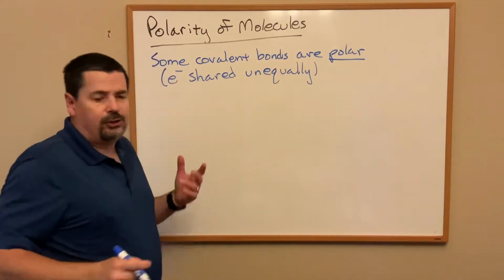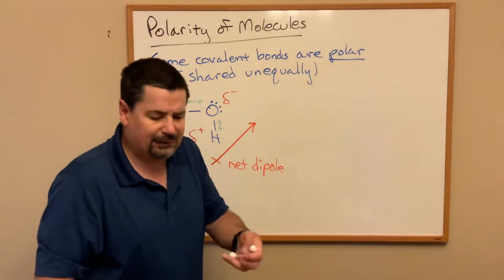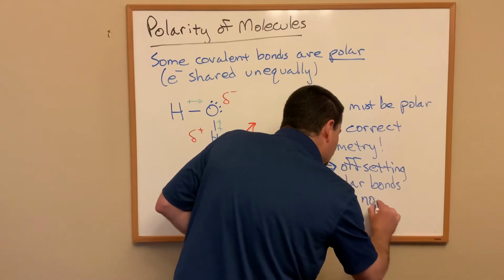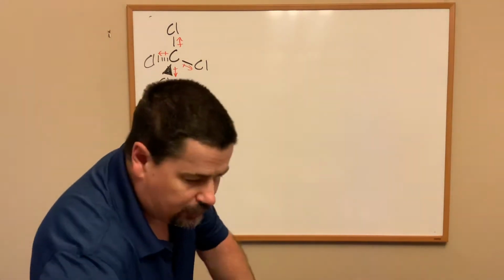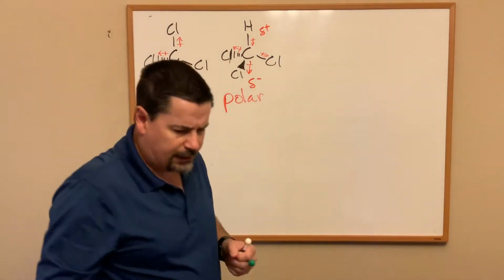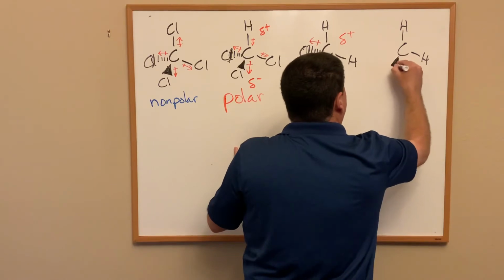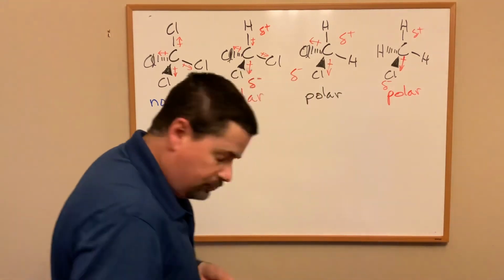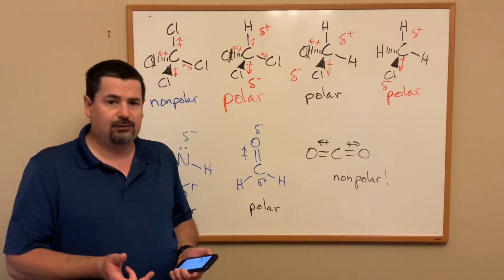Chem 1A Molecular Polarity Lecture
Dr. Pitcher talks about polarity of molecules.  Note that when this was recorded (2020) the section on polarity was in chapter 9 of the text.  It is in a different chapter now (2025)